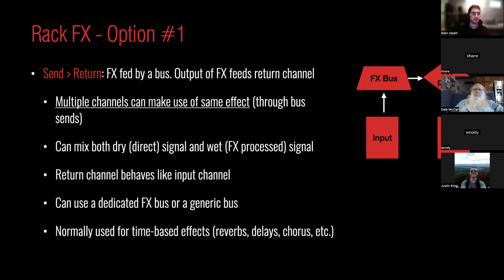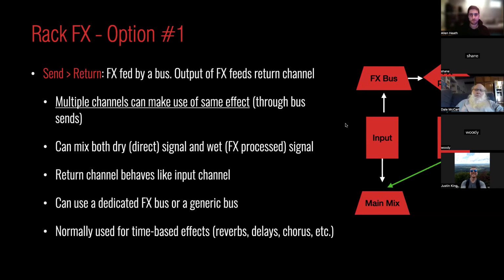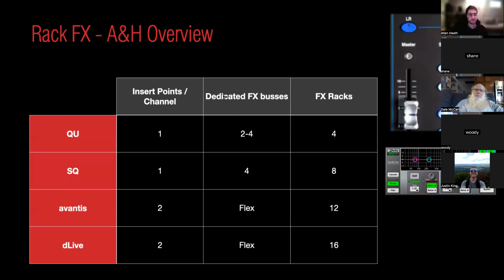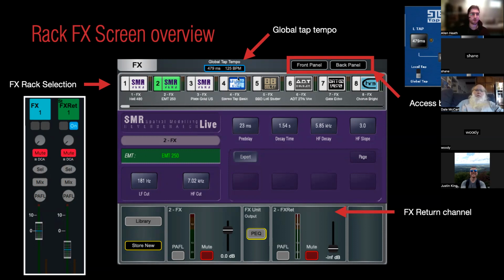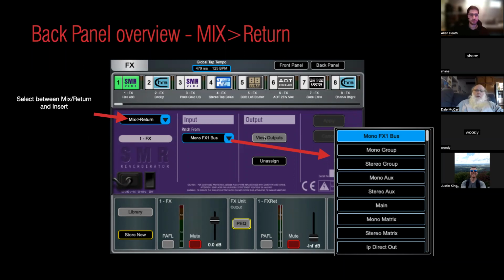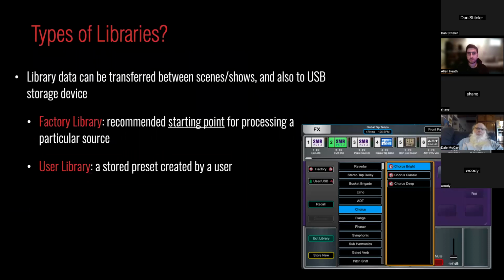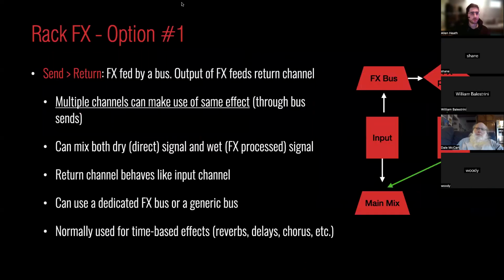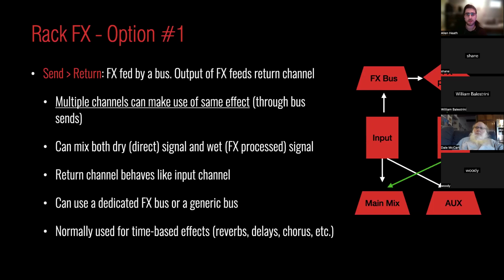Rack FX Deep Dive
Richard explains the RackFX menu, including the back panel and various routing options